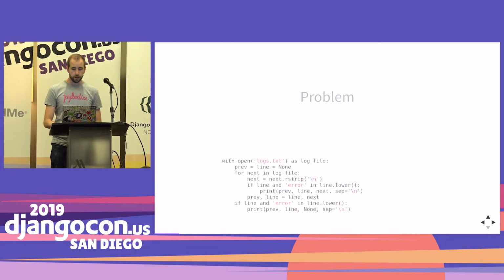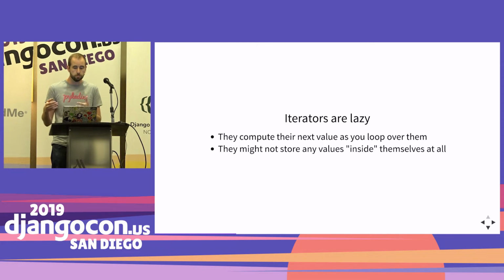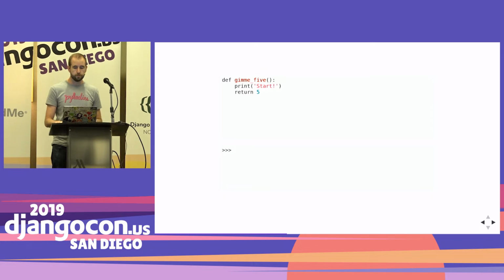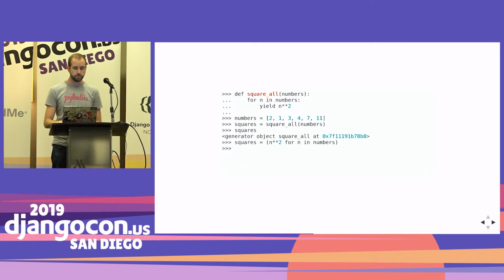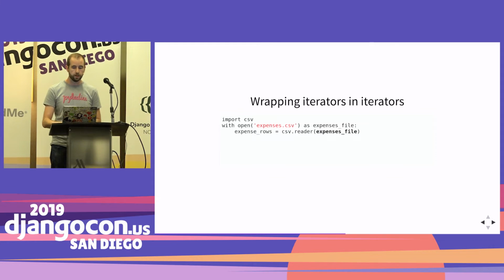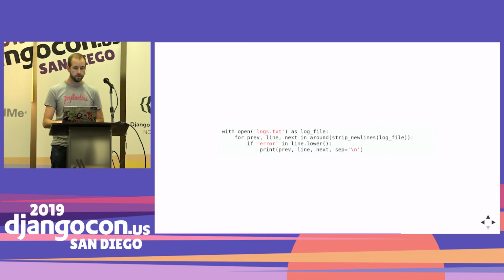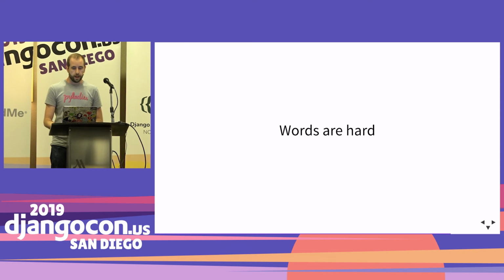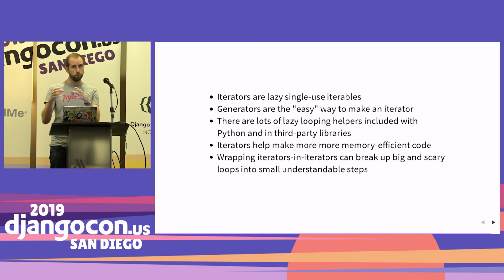DjangoCon 2019 - Lazy Looping: The Next Iteration by Trey Hunner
In this talk we'll learn about the properties of iterators, learn how to create our own iterators with generators, and take a look at how iterators and generators allow us to write our looping code in a fundamentally different way.

LINKS:
Follow Trey Hunner 👇